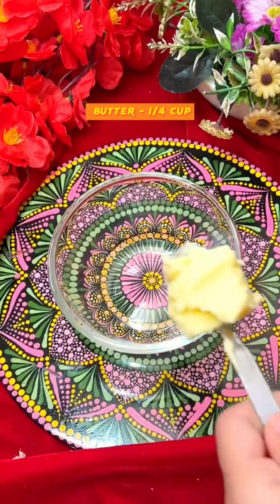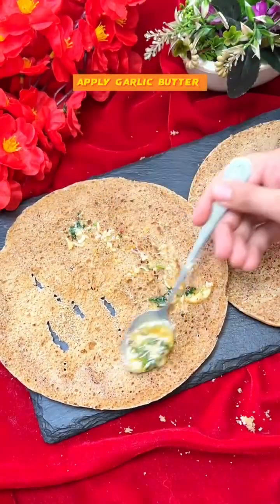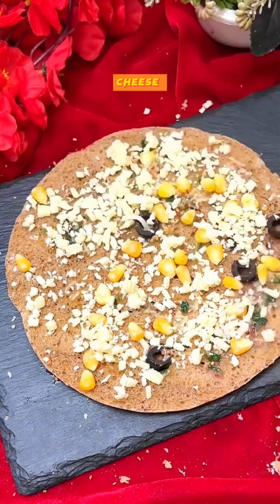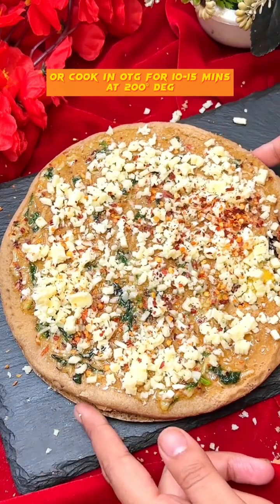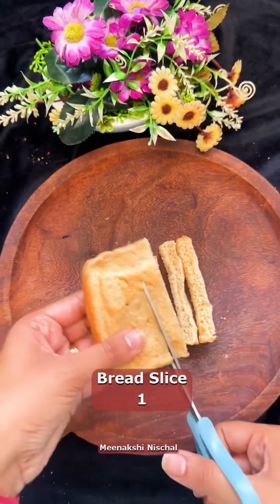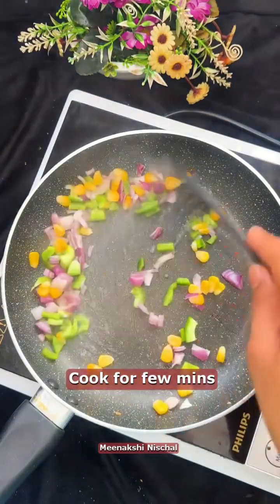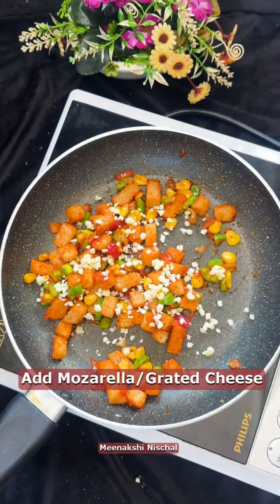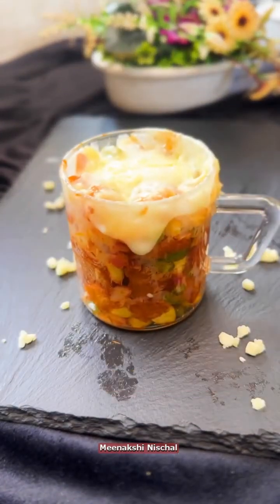How to make Tasty Homemade Garlic Bread Pizza